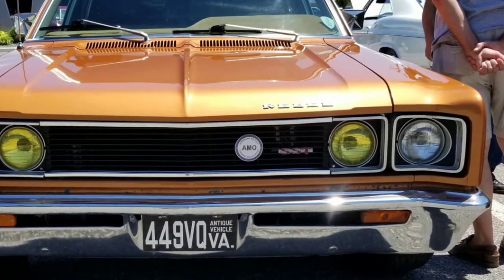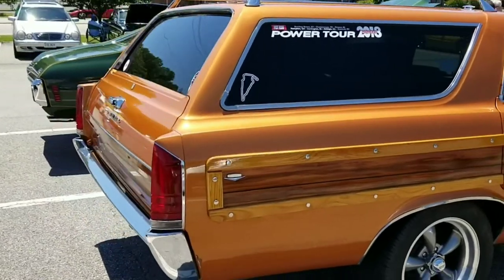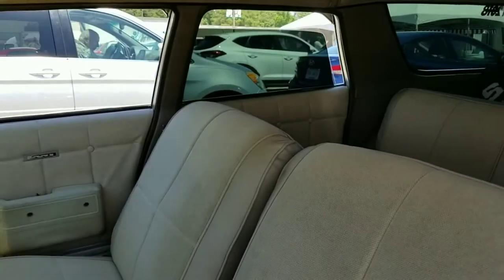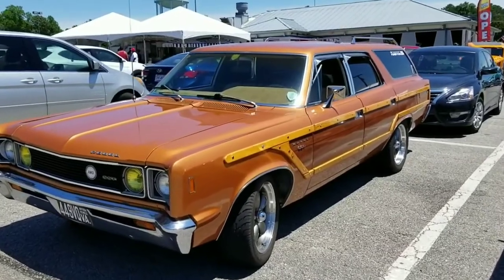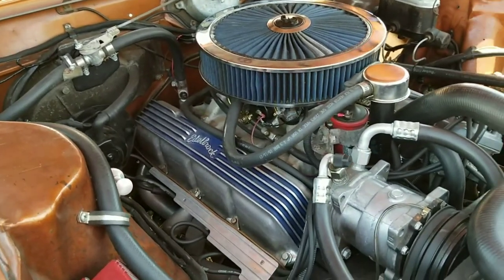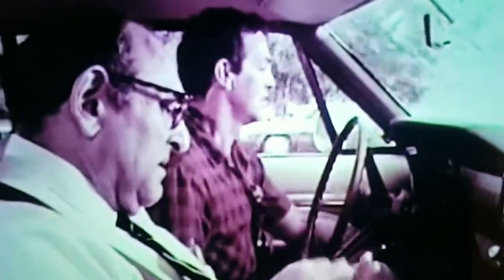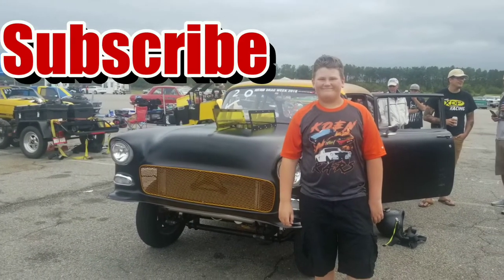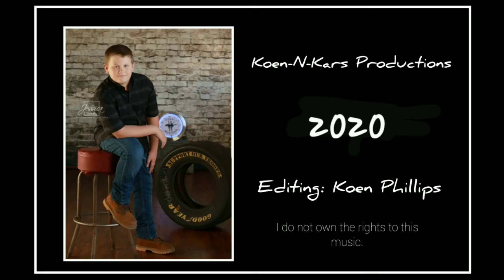1969 AMC Rebel Wagon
A very rare car that's sure to turn heads.  This car has been in the 2016 and 2018 Power Tours.